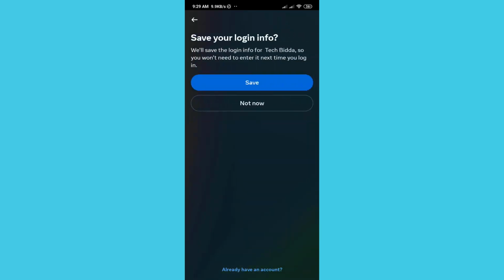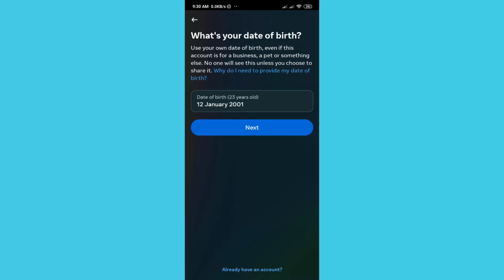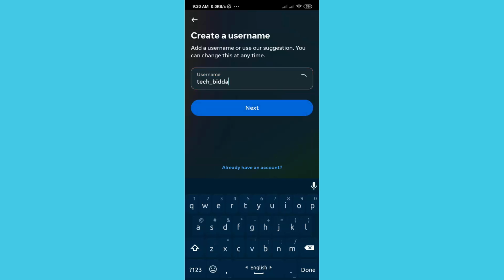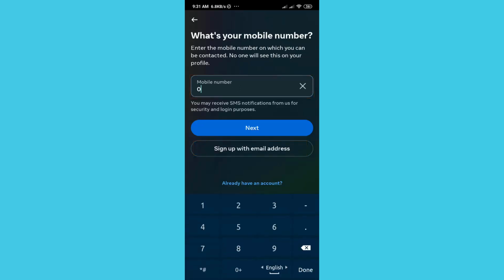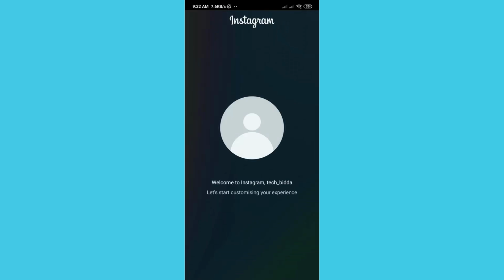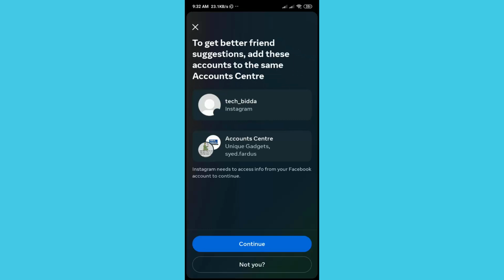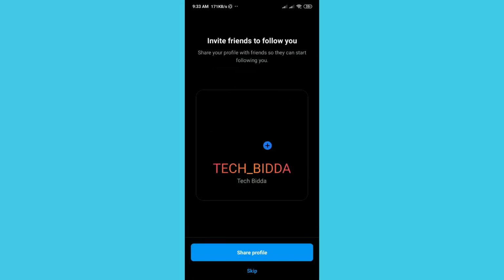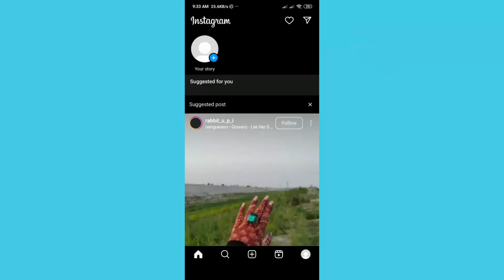How To Create Instragram Account Proffesionally in 2024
hi, dear friends welcome back to our channel Tech Bidda in this we showed how to create an Instagram account professionally in 2024. to learn this full process watch this video till the end.

 Ready to elevate your Instagram game? Whether you're a budding influencer, entrepreneur, or just looking to boost your online presence, creating a professional Instagram account is the first crucial step! In this comprehensive guide, we'll walk you through the process, sharing insider tips and tricks to help you stand out in the crowded world of social media.

Staying Consistent and Adapting to Changes
Community Building and Networking
🌟 Congratulations! You've now mastered the art of creating a professional Instagram account. Happy Instagramming! 📸✨